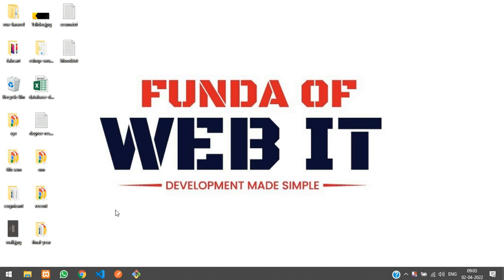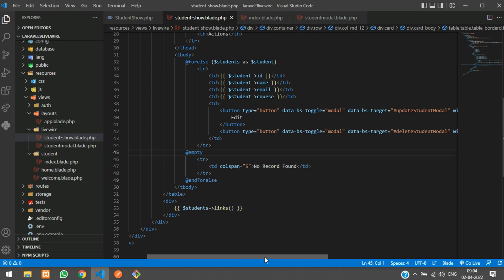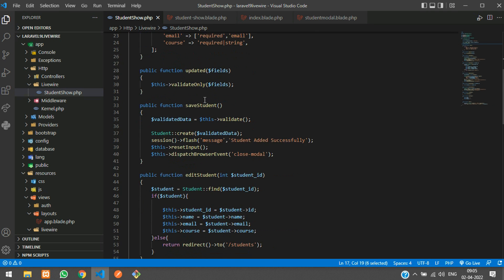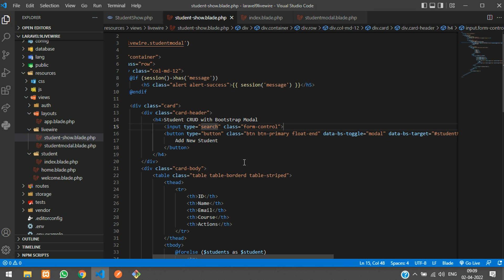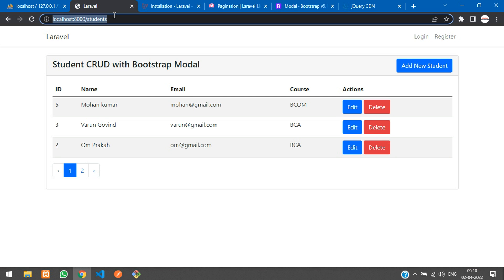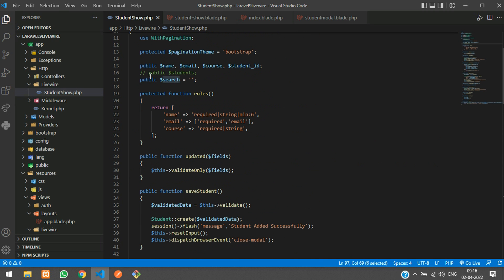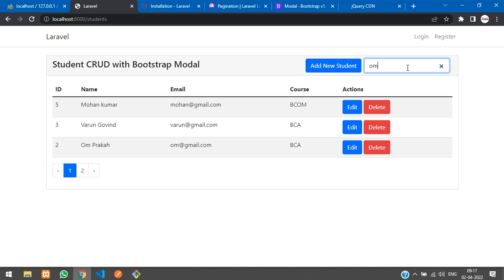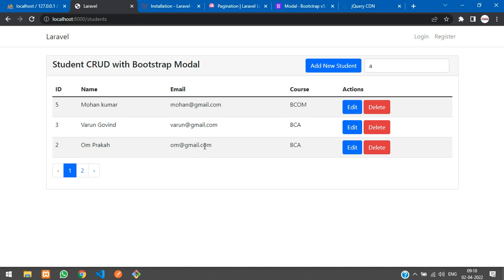Laravel 9 Livewire CRUD 5: Search bar /filter data in Livewire | Livewire Search with Pagination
In this video, I have taught how to make search box or filter data in html table in livewire laravel  9| Livewire search with pagination.

Laravel 9 Livewire Bootstrap Modal CRUD 3: How to edit & update data using POP UP modal in Livewire

Laravel 9 Livewire Bootstrap Modal CRUD 4: How to Confirm and Delete data w/ Modal POPUP in Livewire